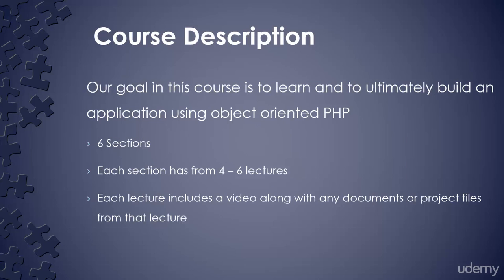Learn PHP step by step build a complite website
PHP the programming language that use to build a website and make secure payment from your credit card. But if you want to learn PHP and want to build your site then this course for you. Hey, Guys! My name is Bulbul Ahmed; In this article, I will give you a complete 4 and half hours of video course completely free that design by one of my friend. So let's start the learning process.